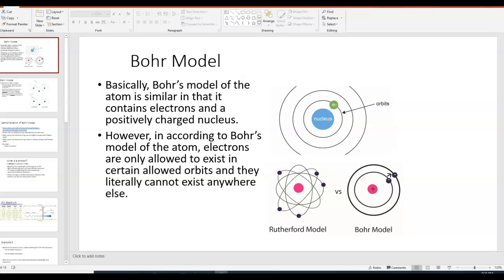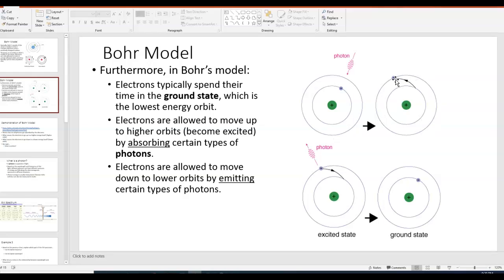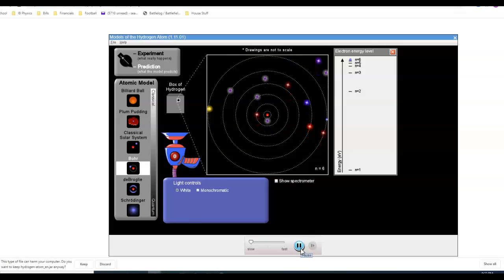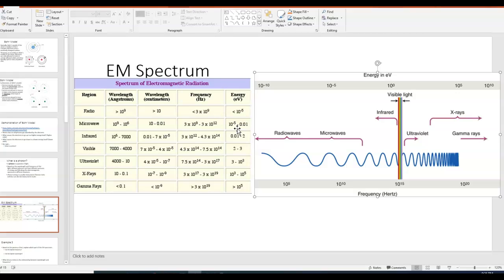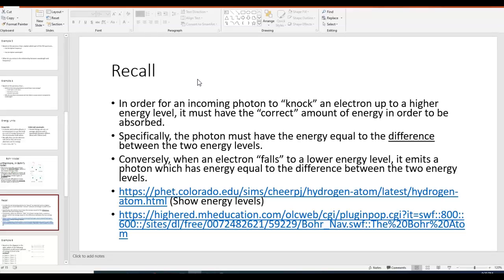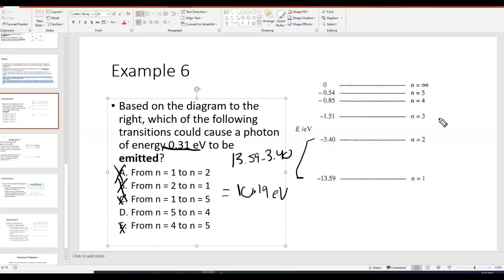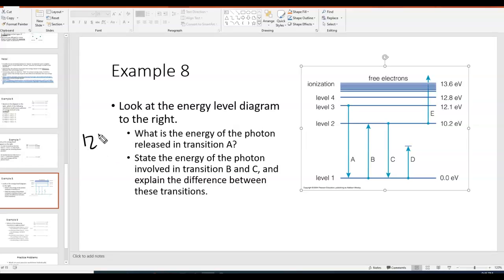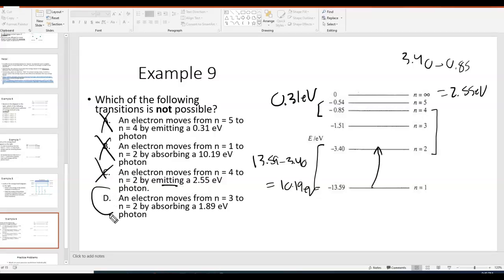Photon Energy Video